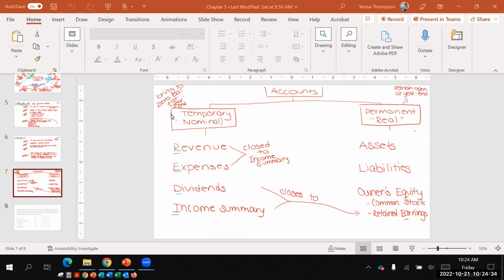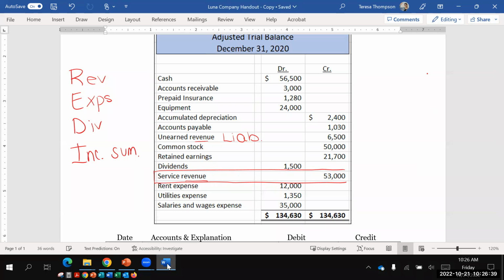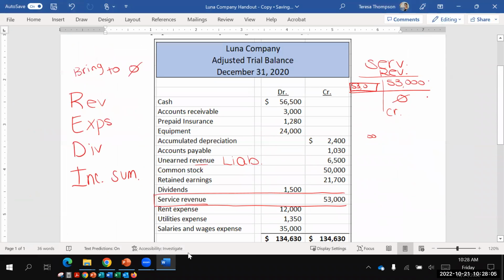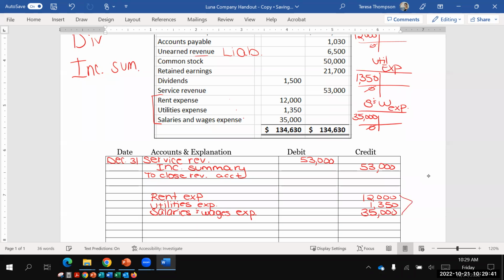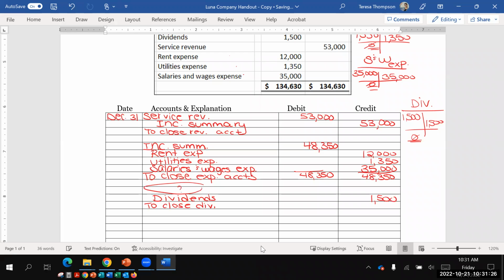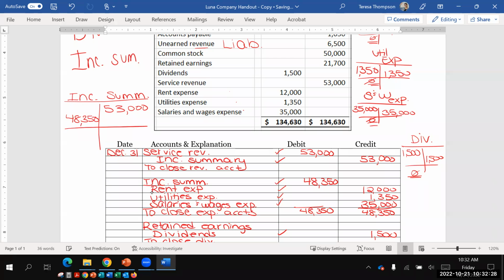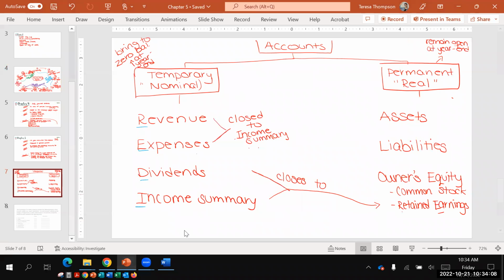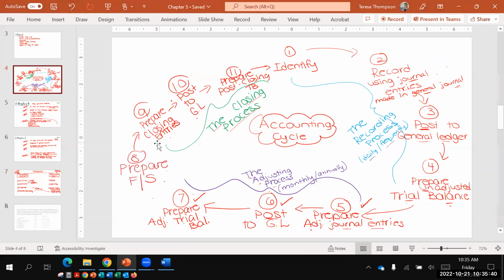Ch5, Video 4: The Closing Process, Example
Professor Thompson illustrates the individual steps of the closing process with a fictional company (Luna Company).